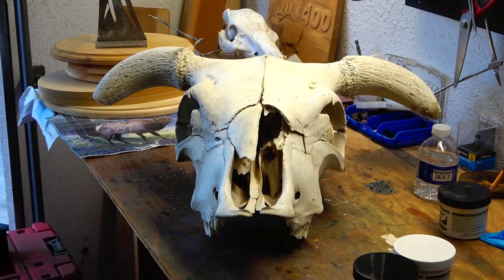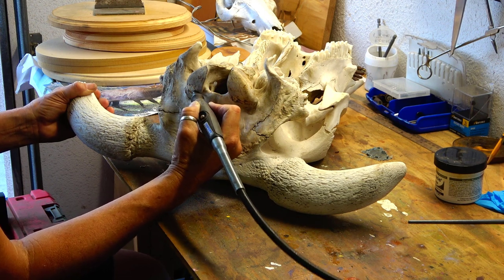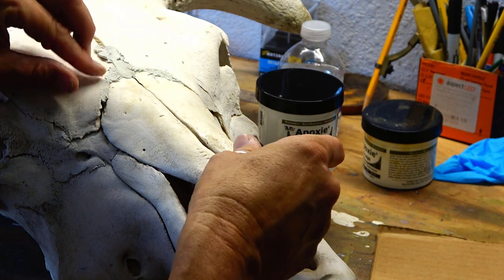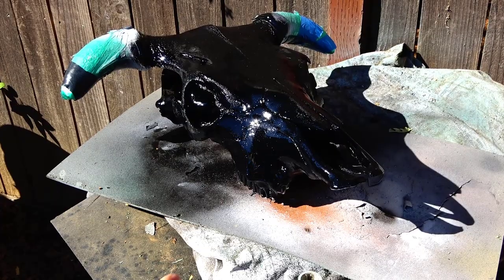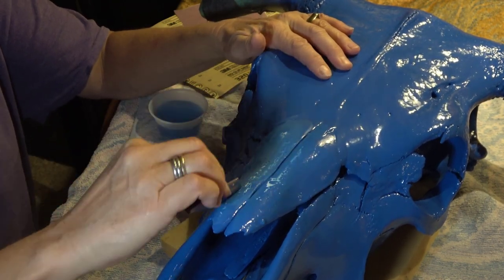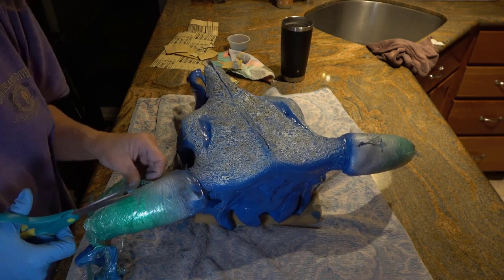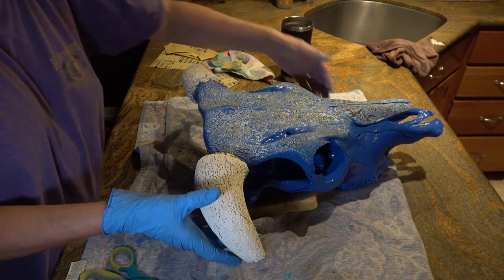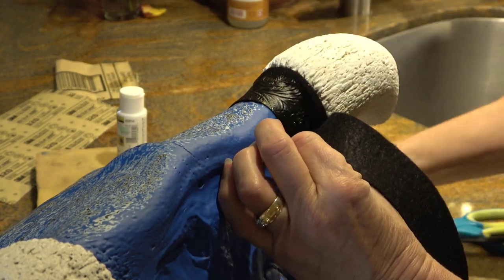Blue Bull: Ranch Bull to Awesome Western Art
This old Hereford bull skull is cleaned, restored and painted using the Fordite method. From roaming the ranch in Eastern Oregon doing bull things to now making awesome western art, this skull tells a story.